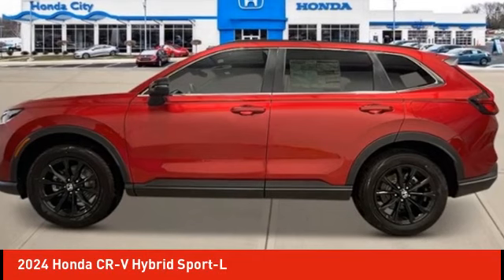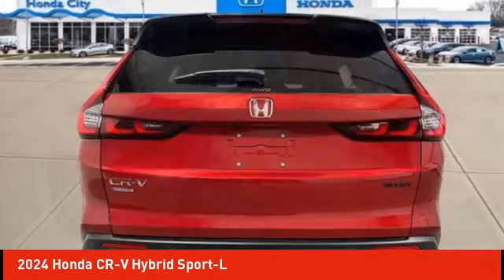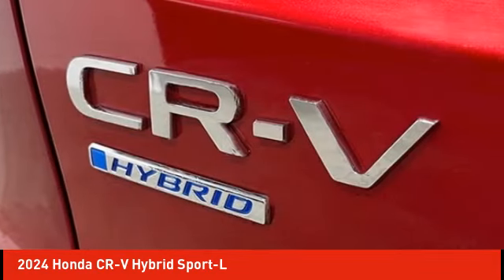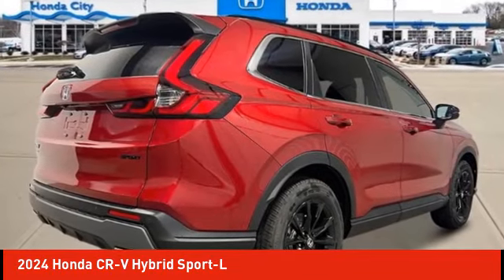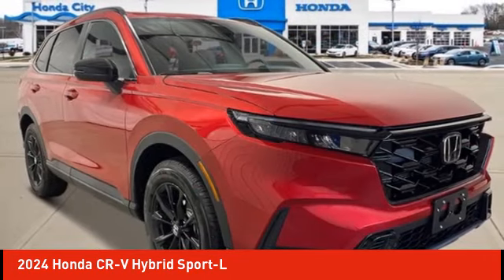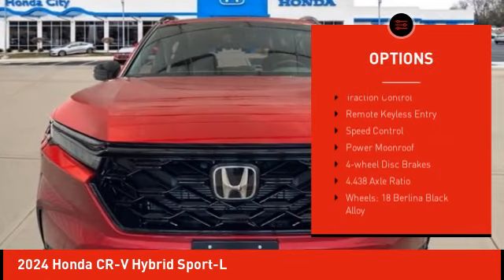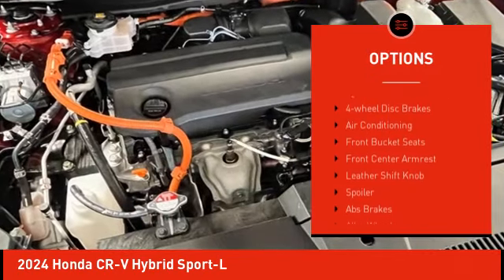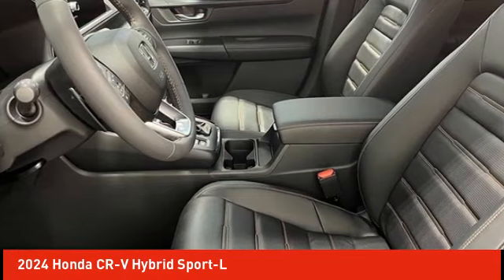2024 Honda CR-V Hybrid Schlossmann Honda City Inventory 40956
2024 Honda CR-V Hybrid Sport-L

3450 South 108th St.

Radiant Red 2024 Honda CR-V Hybrid Sport-L AWD eCVT 2.0L I4 DOHC 16VbrbrRecent Arrival! 40/34 City/Highway MPG